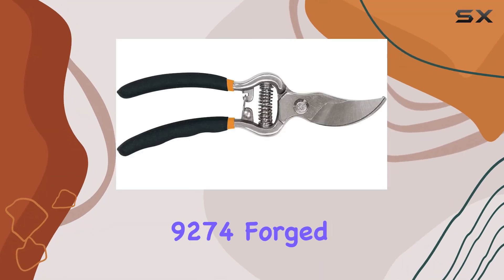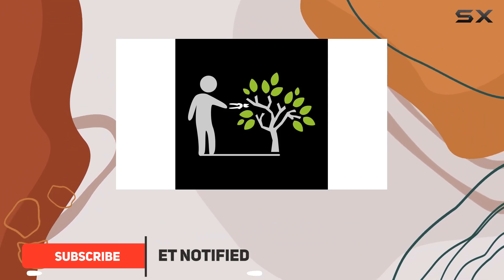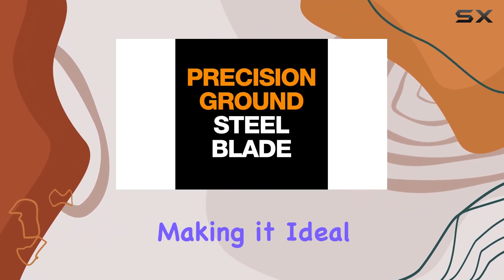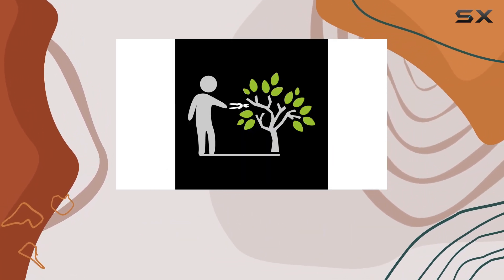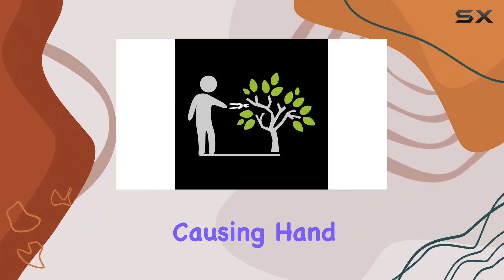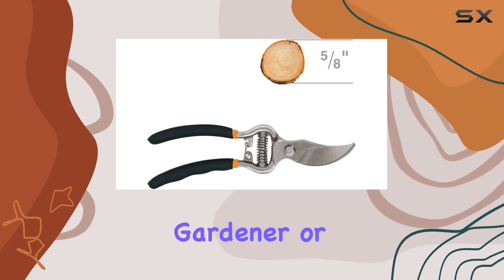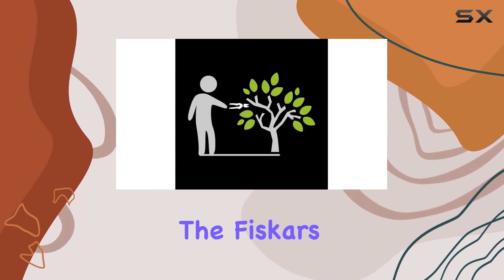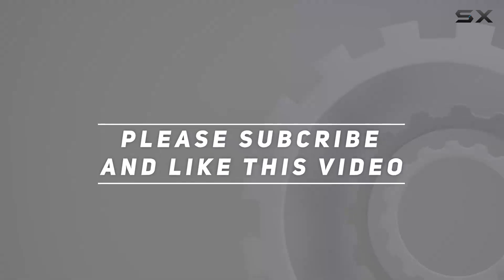Fiskars 9274 Forged Bypass Pruner – The Best Tool for Precise Cutting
0:00 Intro
0:06 Review

Things that we mentioned in this video:
Fiskars 9274 Forged Bypass : B00A61EX56